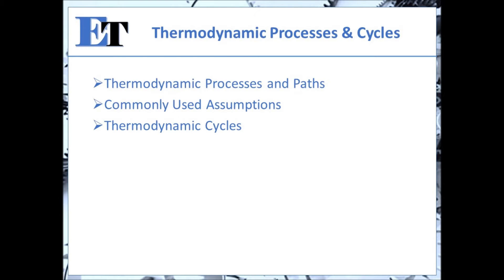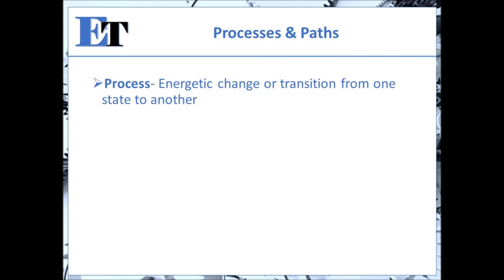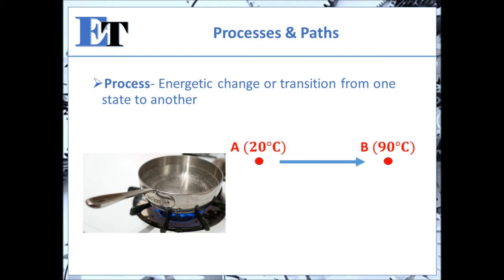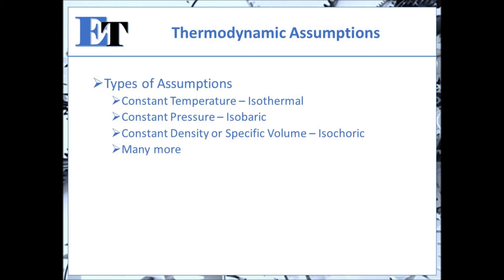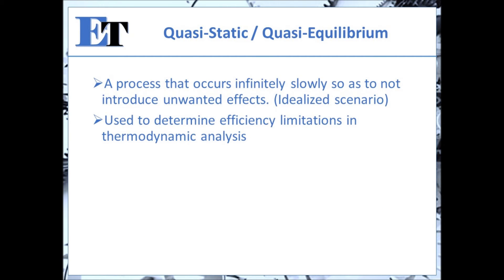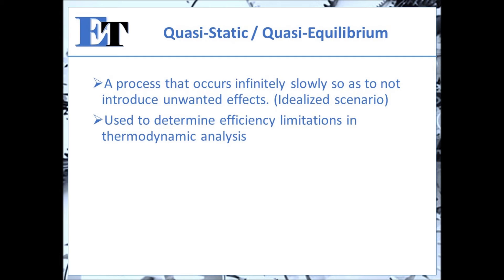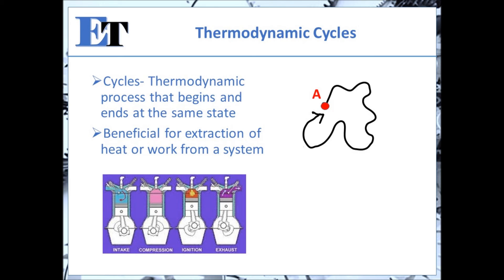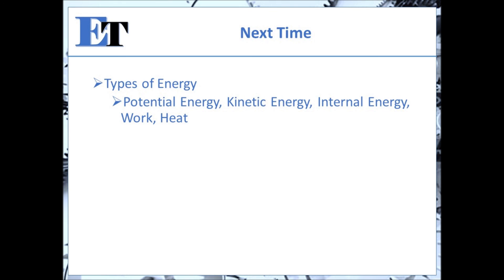Thermodynamics 02 Processes and Cycles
This video provides an overview of thermodynamic processes and cycles. The video begins by defining processes and process paths, and leads into a brief discussion of thermodynamic assumptions. Among these assumptions, the quasi-static assumption is touched on and it is said to be a method commonly used to find optimal efficiency. Finally, the discussion ends with thermodynamic cycles. In the discussion of thermodynamic cycles, two examples of these cycles are discussed